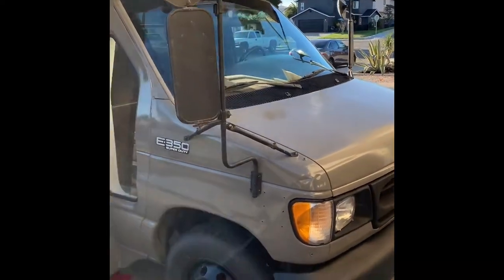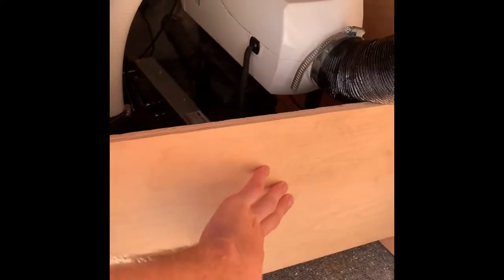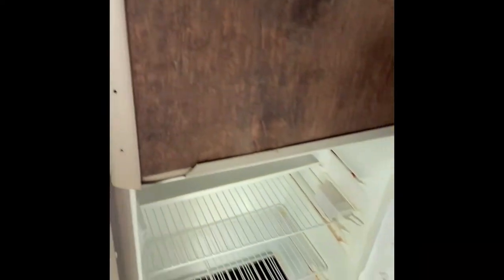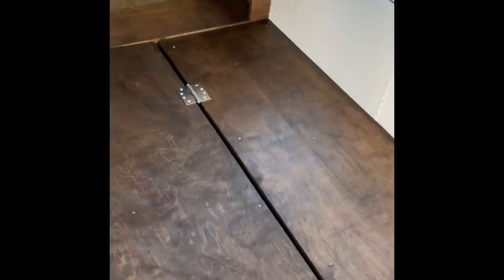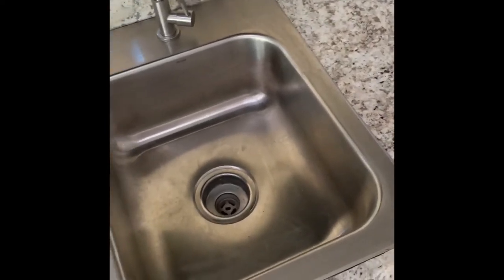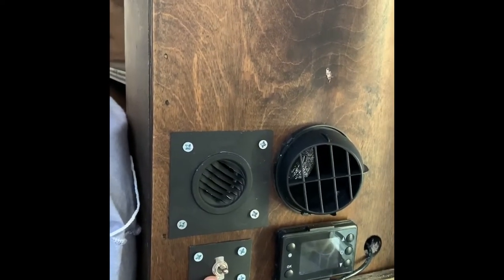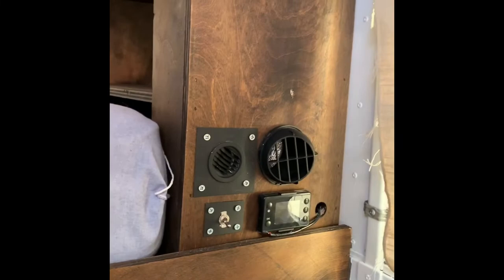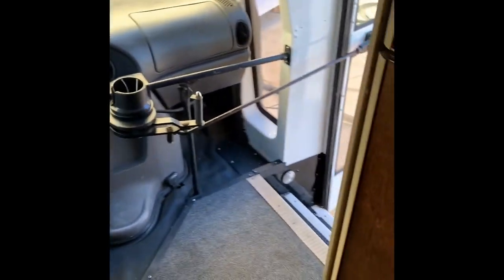2002 E350 walkthrough